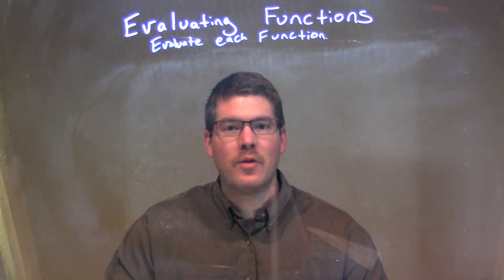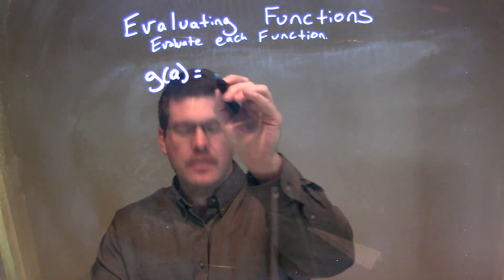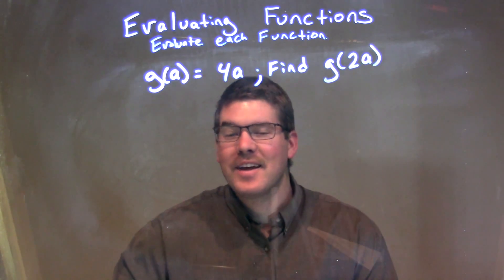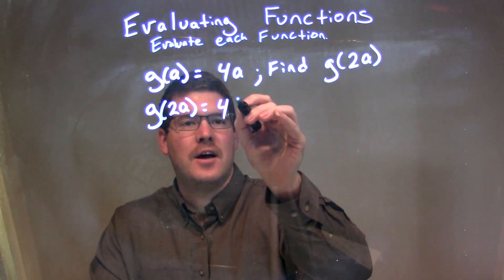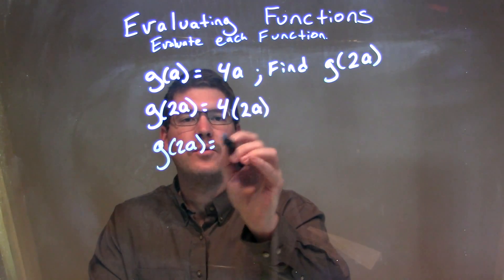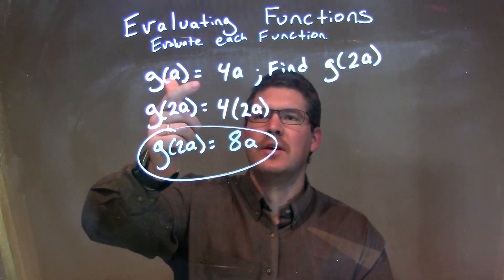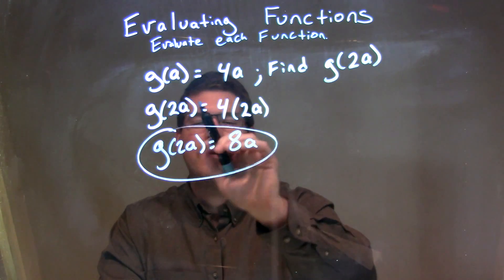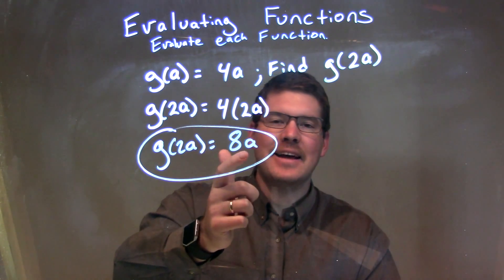g(a)=4a; find g(2a)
A math video lesson on Evaluating Functions.  In this video we evaluate g(a)=4a for g(2a)